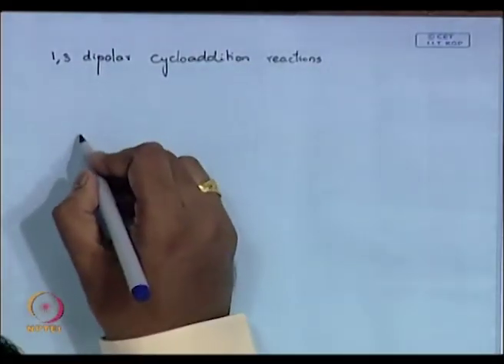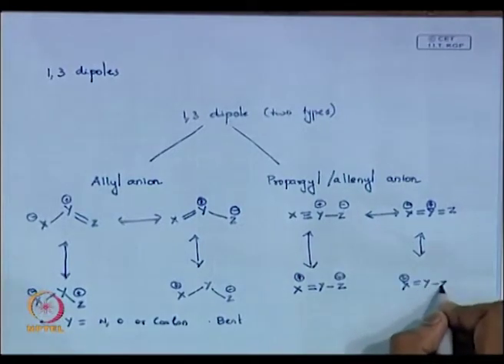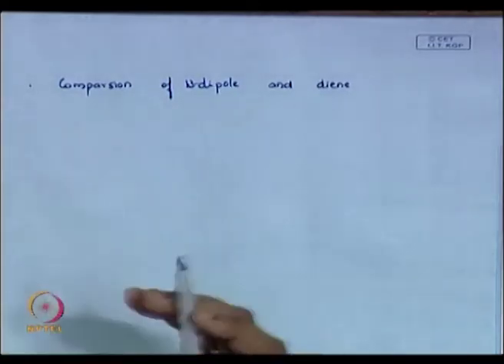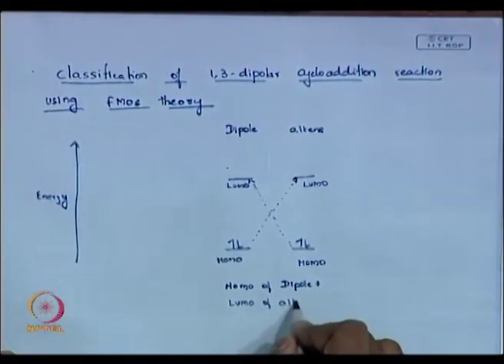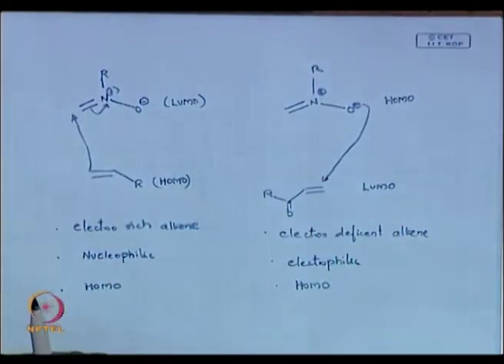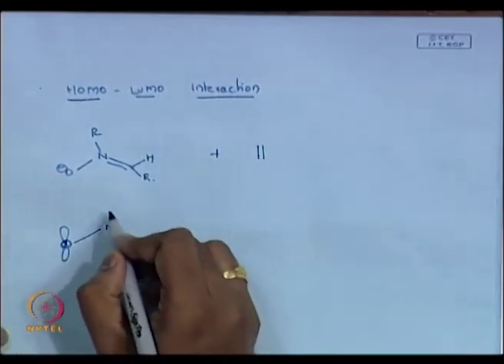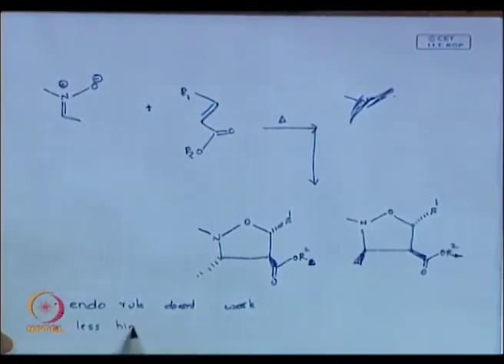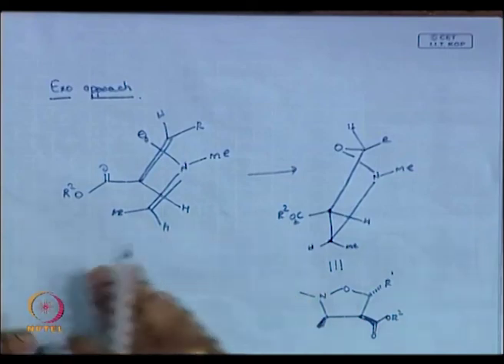1,3 Dipolar Cycloaddition - I